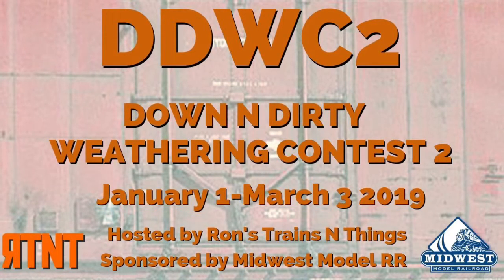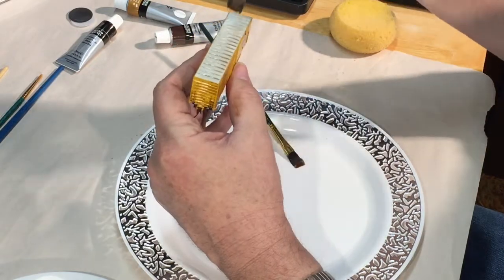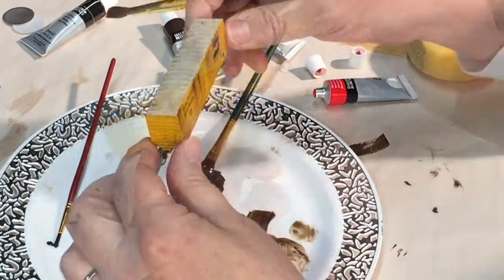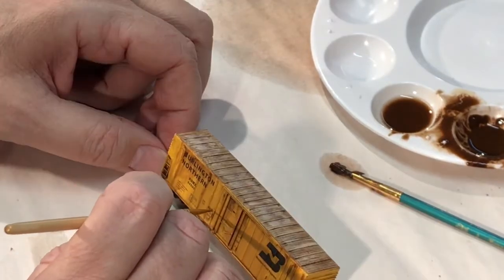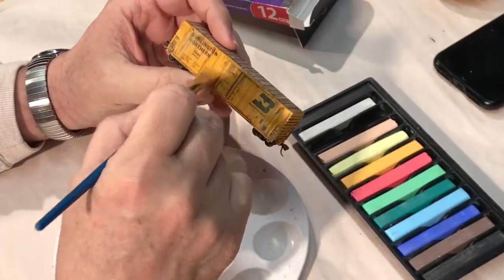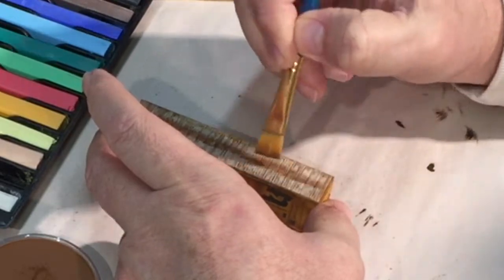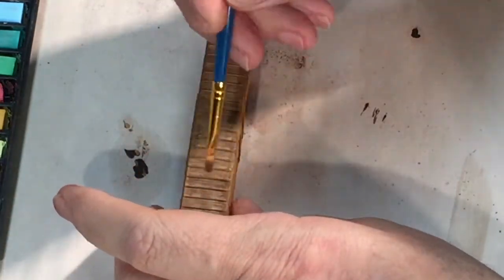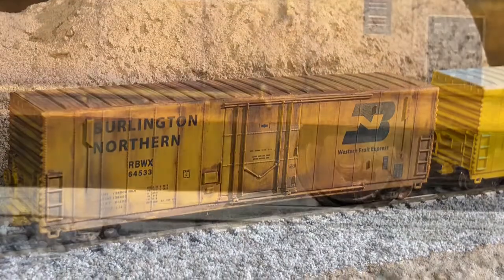Weathering Simplified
Weathering Simplified. Easy weathering techniques how to tutorial using paints and pastels.

Hello, this was my entry in the Down N Dirty Weathering Contest 2 - Thank you to all who entered the contest and participated in the voting.  Special thanks those that helped put ti contest on - please see below.

Welcome to my Chanel -  goal is to share in these videos my process of learning and building my first N Scale train layout using techniques I am learning by watching other modelers on YouTube.

I am using extruded foam extensively, using Ken Patterson’s layout construction as a model.

Model railroading is fun, please join me as I work on building my first layout.